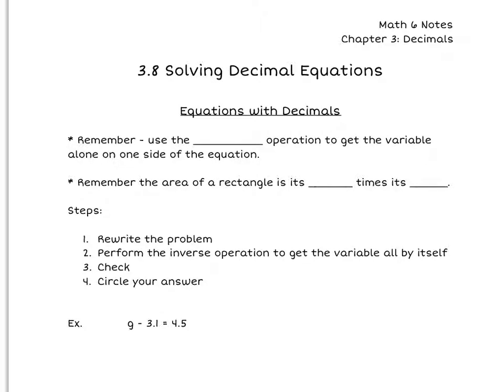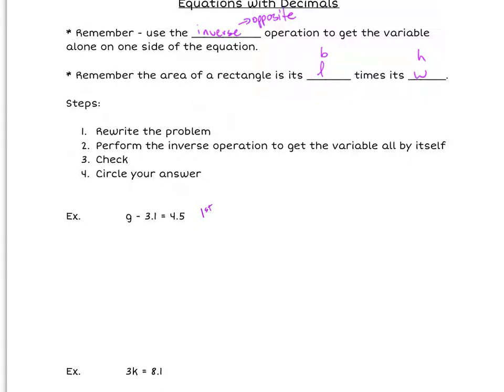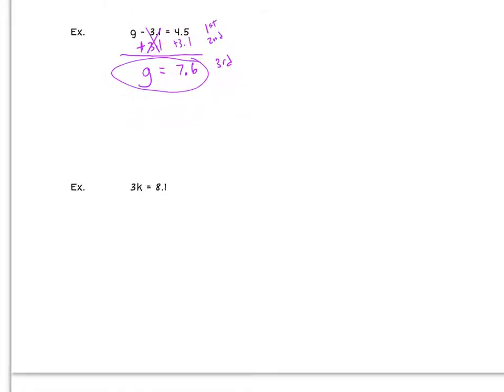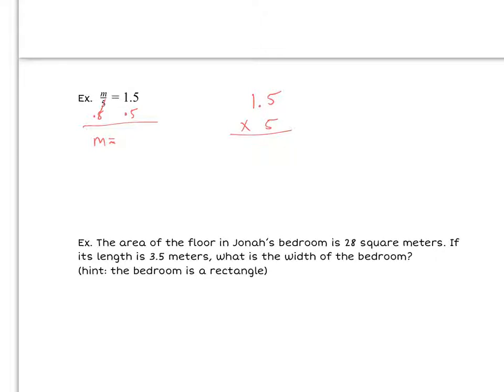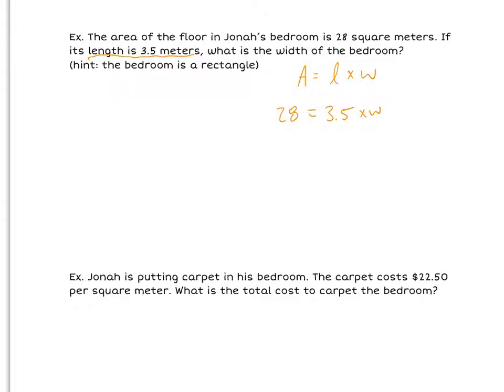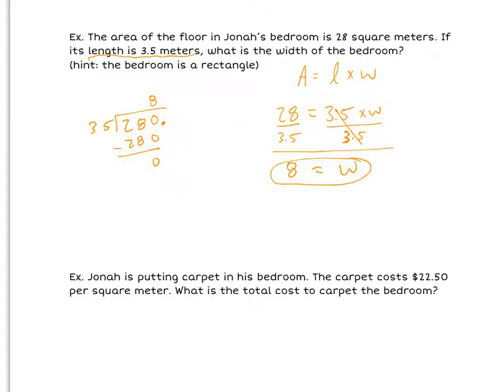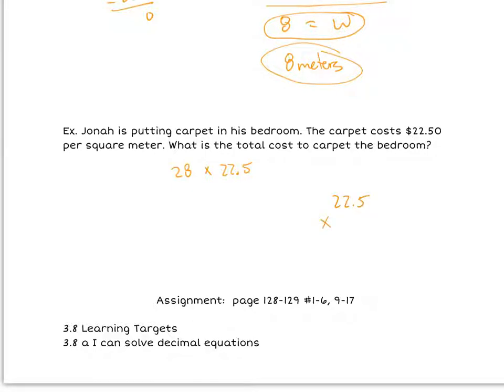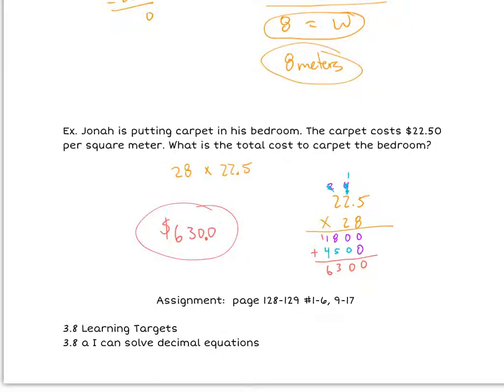M6 3.8 notes